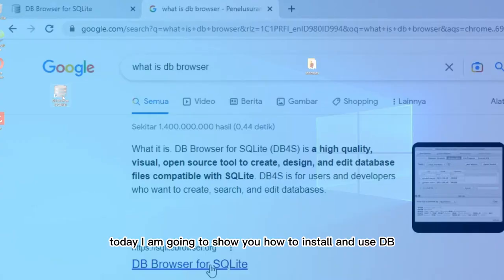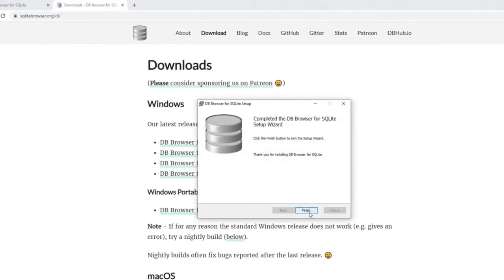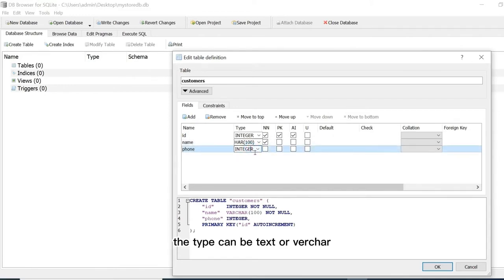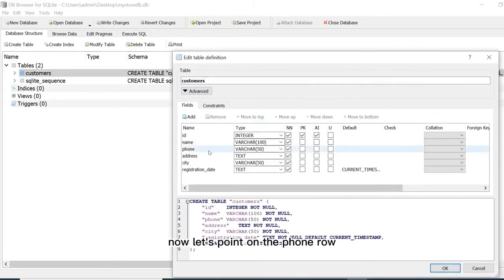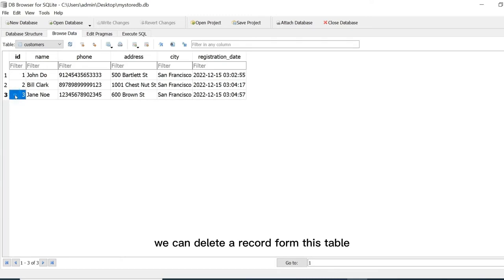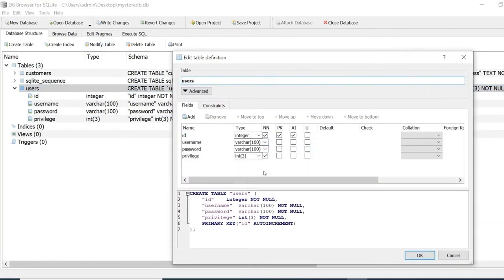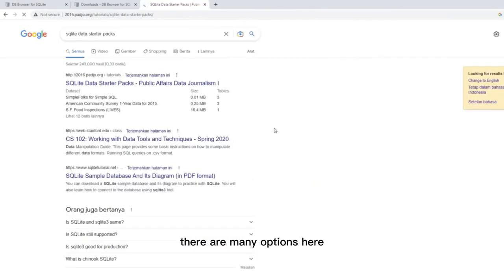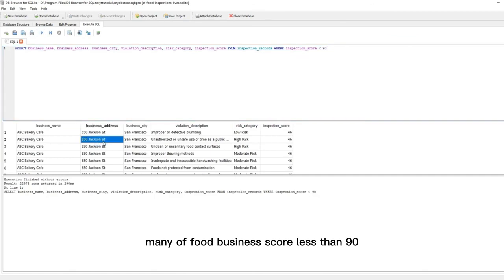SQLite and DB Browser Tutorial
Welcome to the ultimate SQLite tutorial for beginners! Whether you're a budding developer or just getting started with databases, this step-by-step guide will walk you through everything you need to know about SQLite.